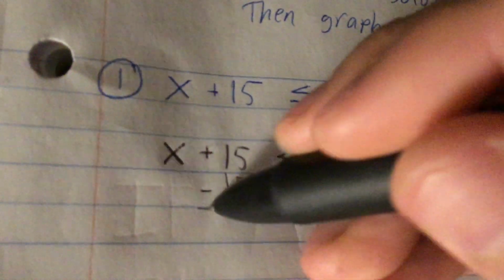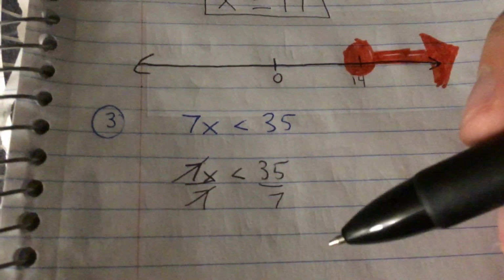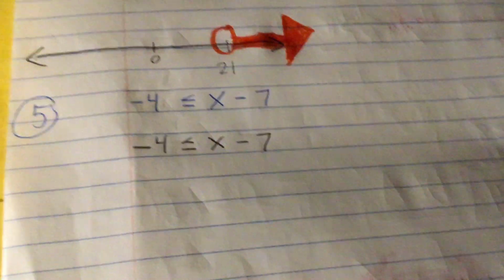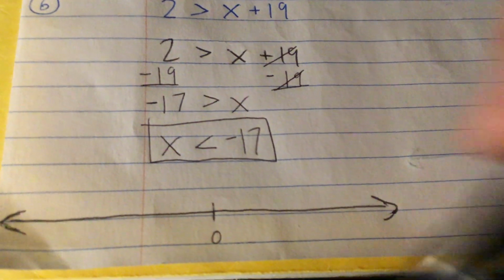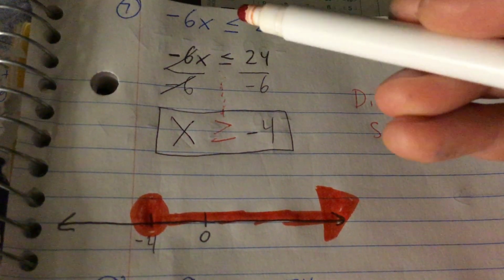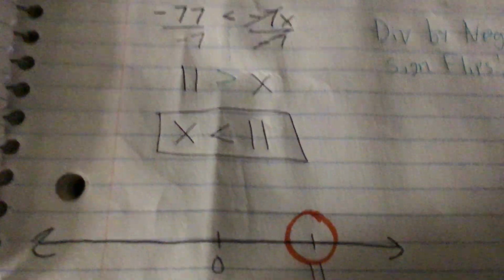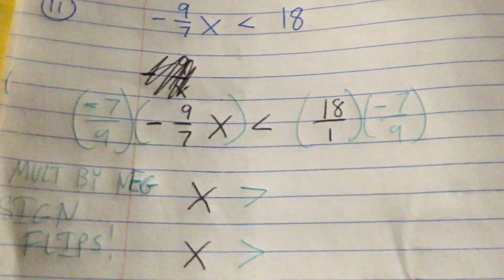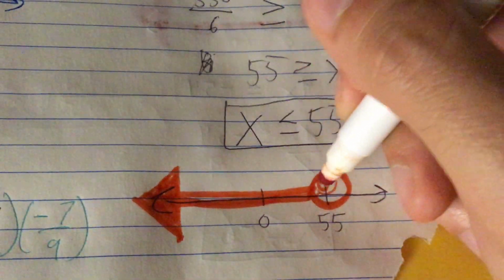ALG 1A: Mon 5/11/2020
Test Review Day!

Solve One-Step Inequalities.
-Find the solution set
-Then graph on a number line.